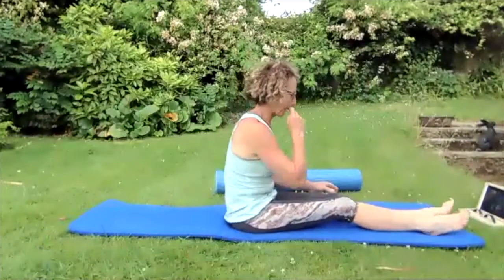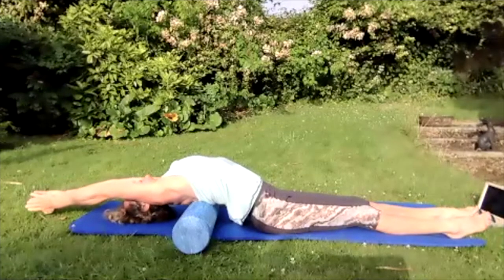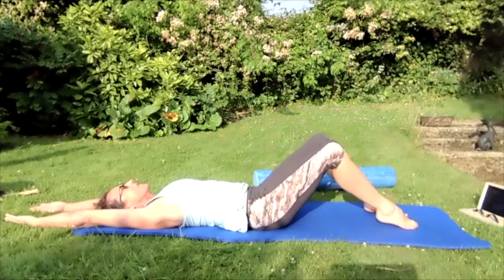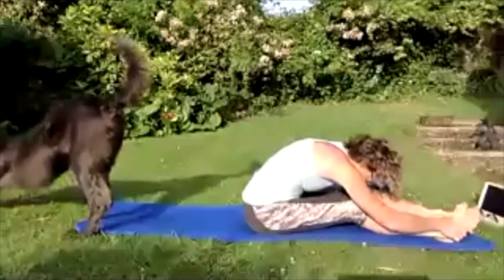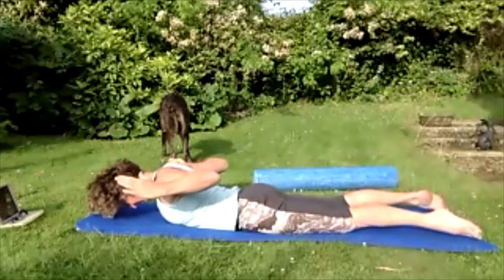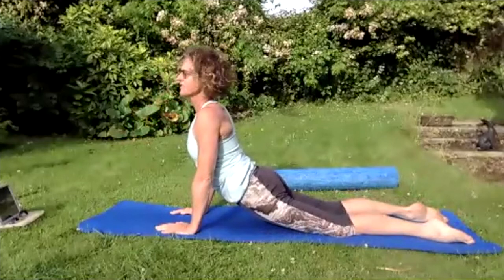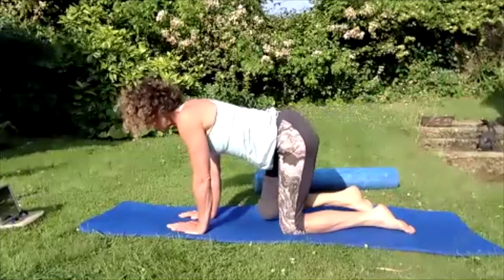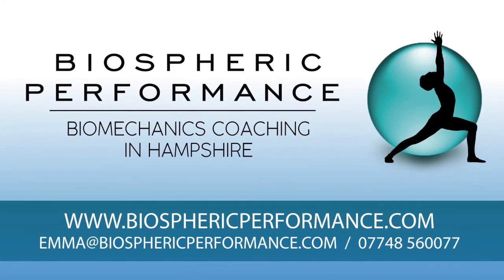July 2021 Series: 5/6 - Friday and a summer stretching out in the garden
Realise you can do this anywhere - out in the garden at home, on holiday, working on opening the front of the body and engaging the back to create better posture though your day!!